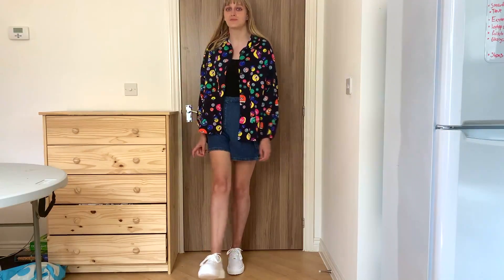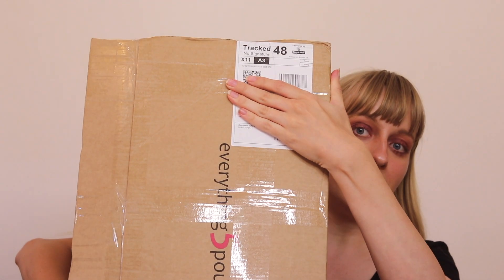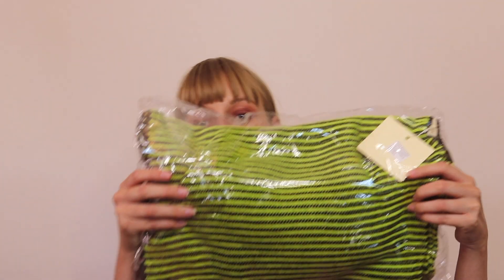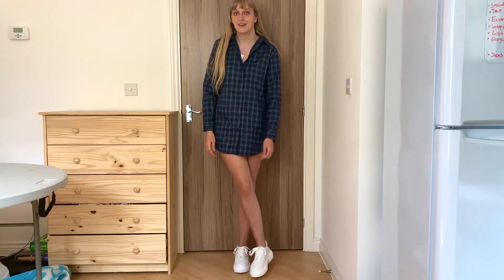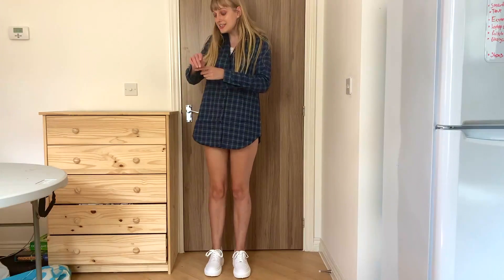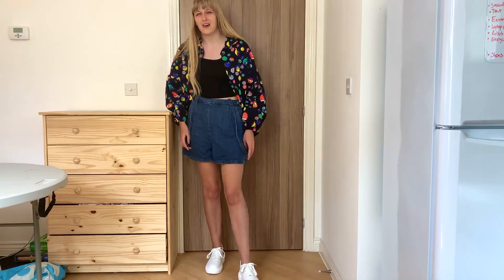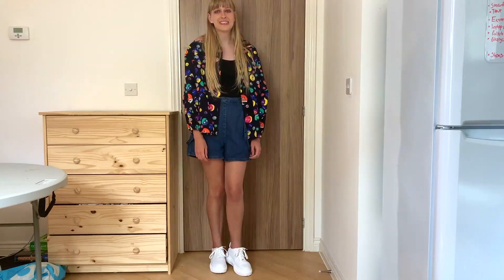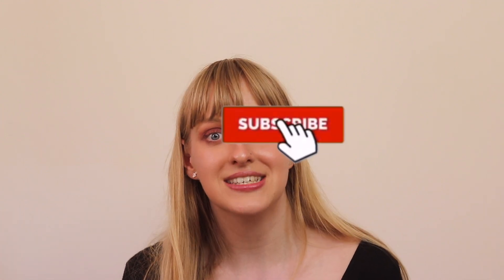I TESTED EVERYTHING 5 POUNDS FOR THE FIRST TIME... IS IT WORTH THE MONEY? TRY ON HAUL JUNE 2020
In today's video, I tested Everything 5 Pounds for the FIRST time! I tell you whether or it is worth the money! This is an Everything 5 Pounds try on haul for June 2020! This is a haul collab with my amazing YouTube friend, Jess aka Simply Saving UK.

Let me know down in the comments which piece from this Everything 5 Pounds haul you love the most! If you would like me to carry on creating these haul videos in the future, let me know too! I hope you are all safe and well!

HOW TO START A YOUTUBE CHANNEL 2020 | How to Get Your First 500 Subscribers on YouTube

WHAT I'M WEARING:

Cropped Tee // New Look (SOLD OUT) Similar
Checked Trousers // Collusion @ ASOS (SOLD OUT) Similar
Lips // Vaseline Rosy Lips

CAMOUFLAGE COMBAT TROUSERS IN OLIVE/MULTI (UK SIZE 12) (SOLD OUT): Similar //

CONTRASTED FRONT OPEN TOE HEELED SANDALS IN RED (UK SIZE 6) //

CONTRASTED BACK LOW TOP TRAINERS IN BLACK/WHITE (UK SIZE 6) (SOLD OUT): Similar //

OUTFIT 2 (lockdown):

CONTRASTED BACK LOW TOP TRAINERS (SOLD OUT): Similar //